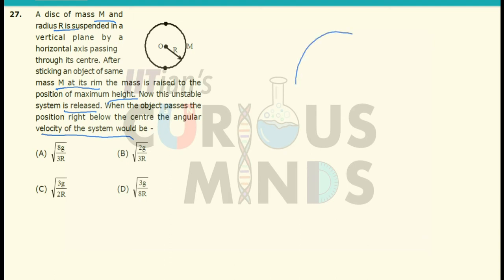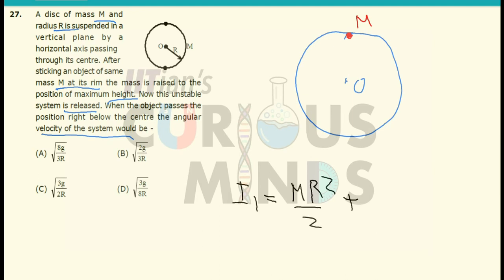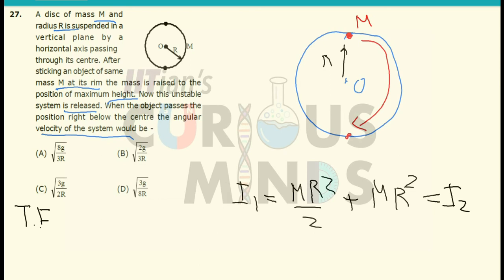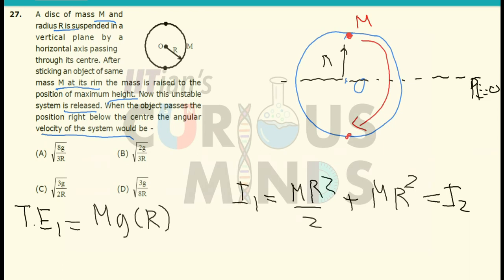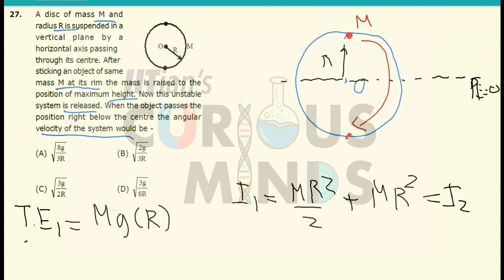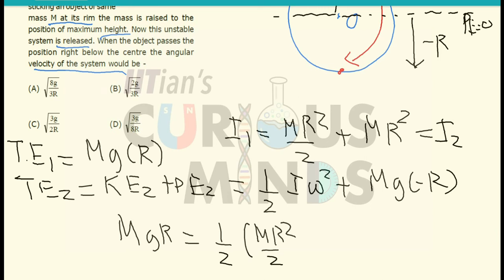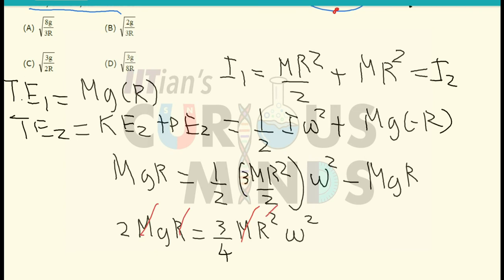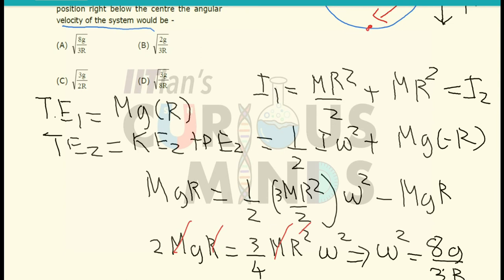Rotational Motion Ex 2 Q 27 Neet